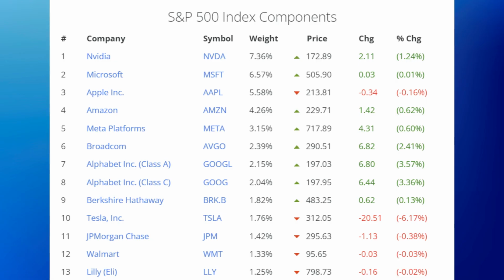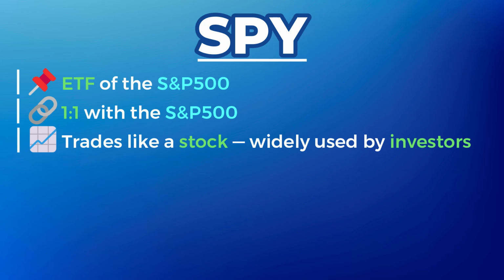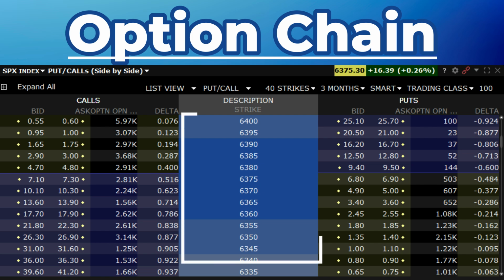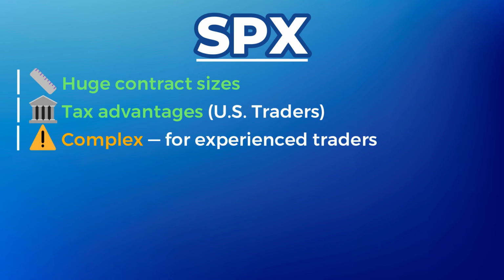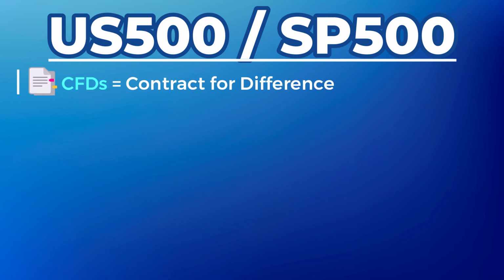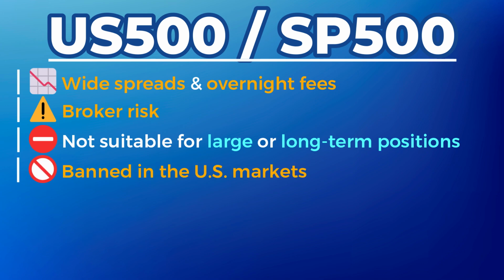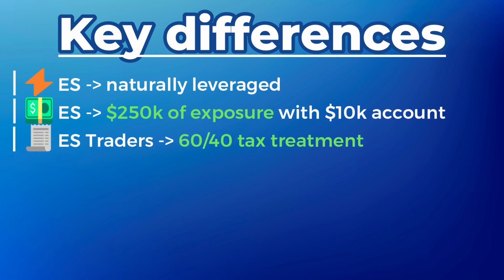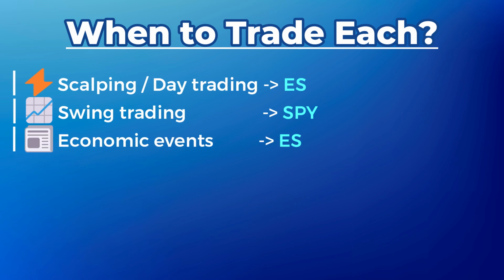SPY vs SPX vs ES vs US500 — Which Should You Trade?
How do SPY, SPX, ES, and US500 differ, and when does each instrument provide the best trading structure?

This video explains the core mechanics of each S&P 500 product, including how the instruments are built, how they track the index, and the conditions under which traders choose one over another. It also examines SPX options, liquidity characteristics, margin requirements, and how exposure and execution differ across ETFs, index products, and futures.

In this video:
• Structural overview of SPY, SPX, ES, and US500
• ETF vs index vs futures construction
• SPX option chain, calls and puts
• Liquidity, volume, and execution considerations
• When each instrument is typically used by traders and investors

Questions regarding instrument mechanics or usage can be posted below.

Follow-Up Lesson:
SPY vs ES Futures — Which Is Better for Small Traders?

Tools Used:
TradingView (charting and analysis)